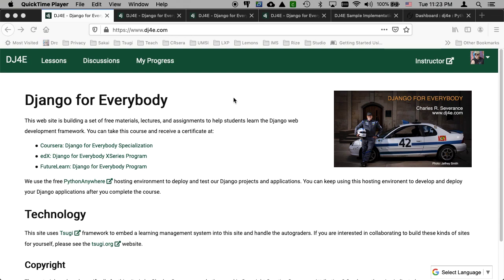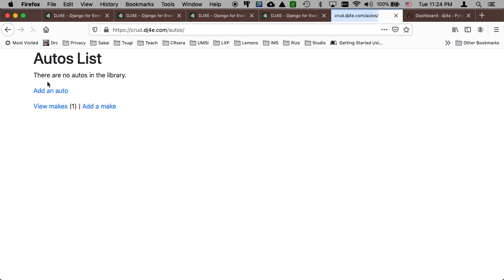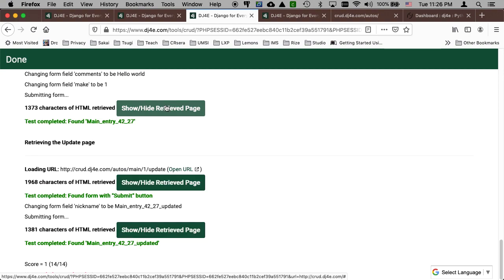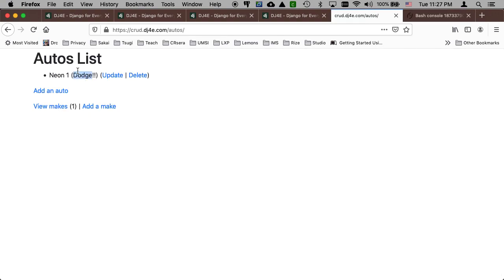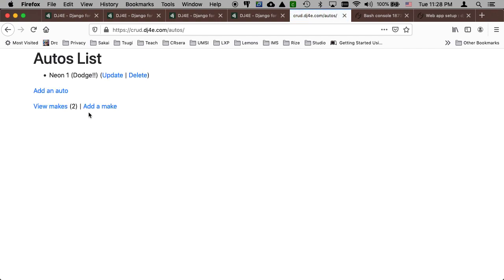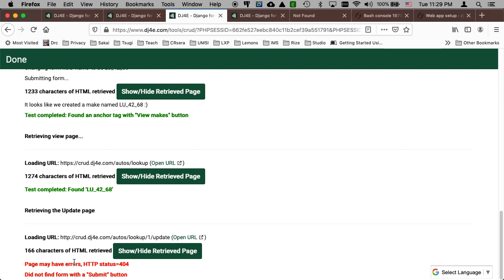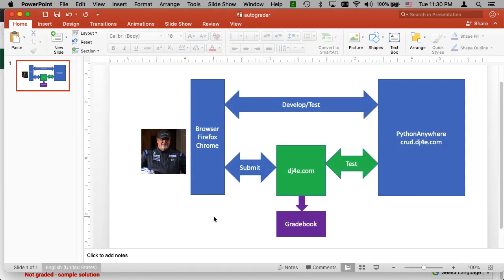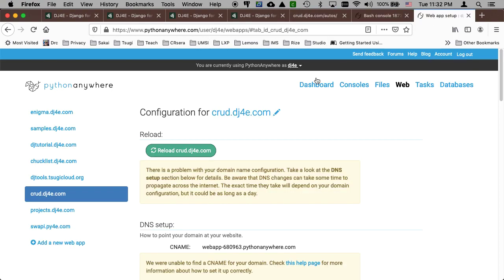How the Autograder Works